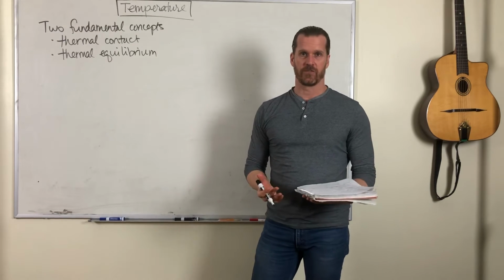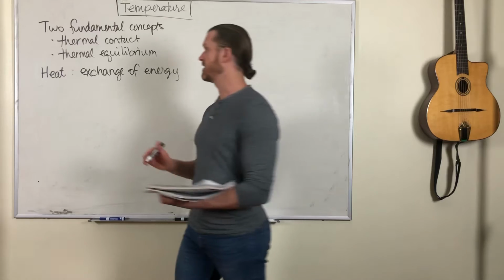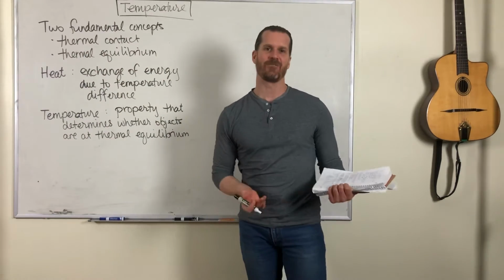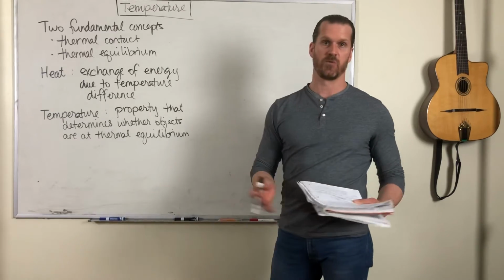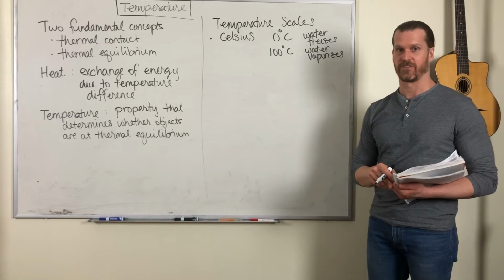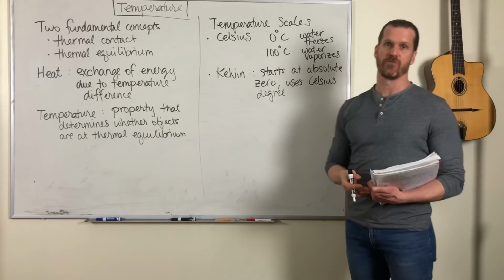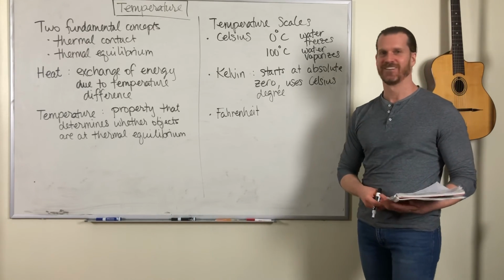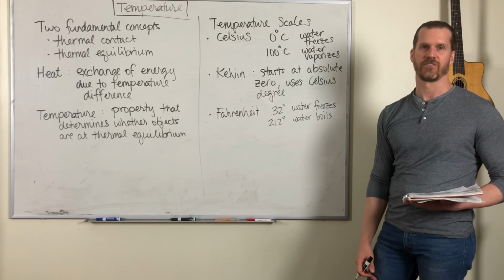Unit 10 Temperature and Temperature Scales